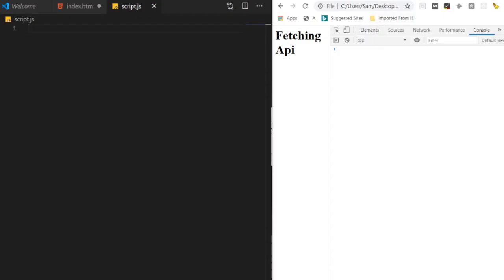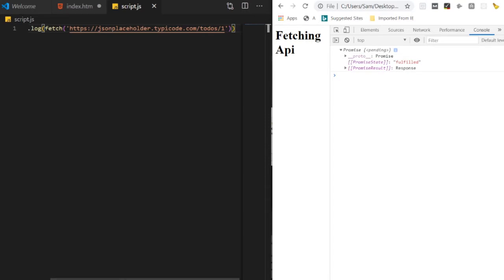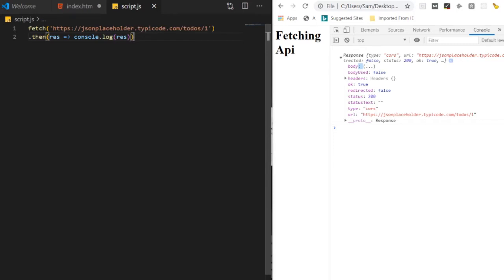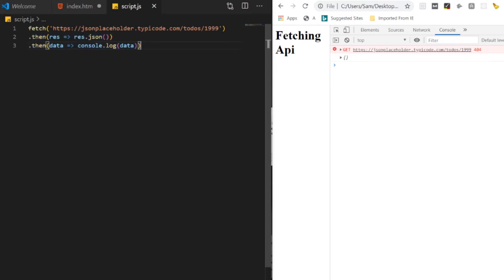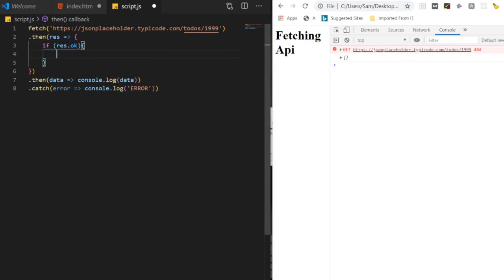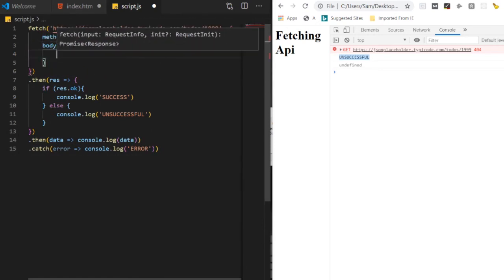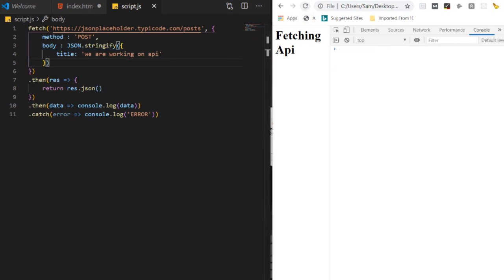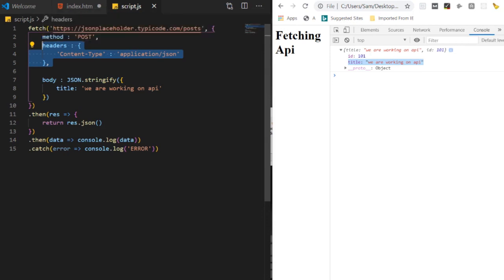Learn Fetch API From Scratch | For Beginners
In this tutorial, you’ll learn about the JavaScript Fetch API and how to use it to make asynchronous HTTP requests.

The Fetch API is a modern interface that allows you to make HTTP requests to servers from web browsers.

If you have worked with XMLHttpRequest (XHR) object, the Fetch API can perform all the tasks as the XHR object does.

In addition, the Fetch API is much simpler and cleaner. It uses the Promise to deliver more flexible features to make requests to servers from the web browsers.

The fetch() method is available in the global scope that instructs the web browsers to send a request to a URL.